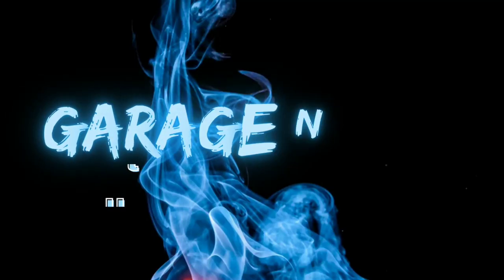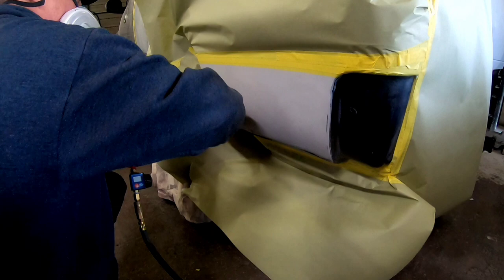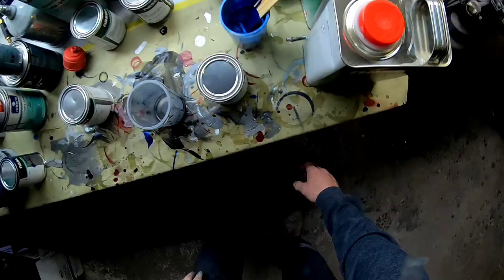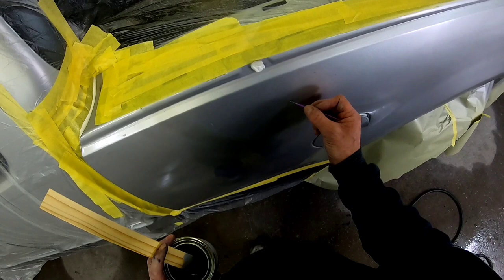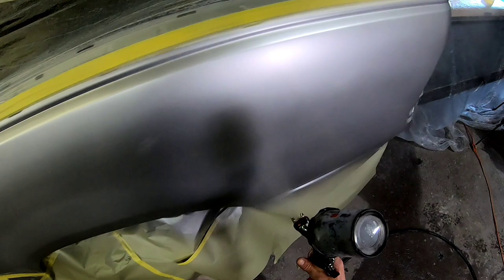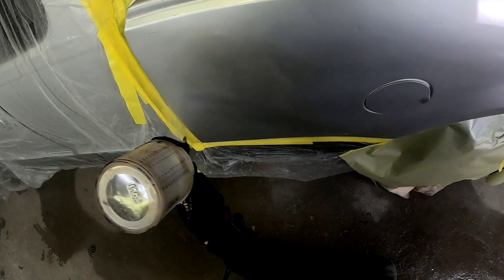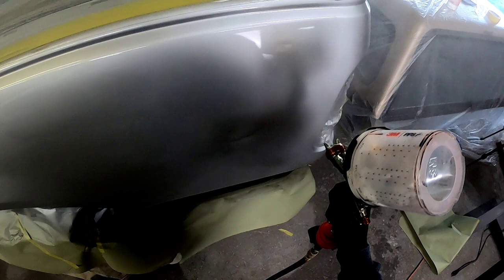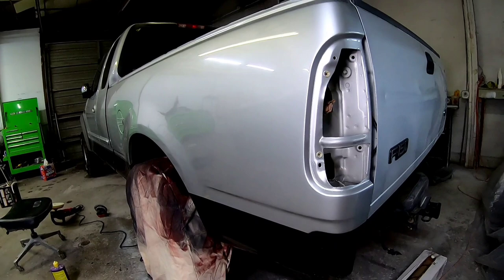Beginners guide to using clear base coat. autopaint autobody Iwata kiwami4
In this episode I'll share with you how to use clear base coat before appling silver metallic.  Silver metallic can be tricky to apply but with a few simple tips and techniques you can eliminate alot of frustration.  we will also go over sealer , prepping, two tones and more! We this repair I'll be spraying the Iwata Kiwami 4 for the first time .

Products and tools in this video

3m performance paint gun

Roberlo ME1 primer

Premium Tack Cloths, Bond Crystal Brand 18" x 36" 12 Cloths Per Box

mirka ultra fine 1500grit scuff pad

Mirka 3000 foam pad hook and loop

Kleanstrip Prep-All Wax & Grease Remover, Gallon (KLE-GSW362)

Kleanstrip bull dog adhision Promoter 15OZ AERO (KLE-ETPO123B)

Mirka Deros MID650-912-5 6" Electric Dust-Free Sanding System